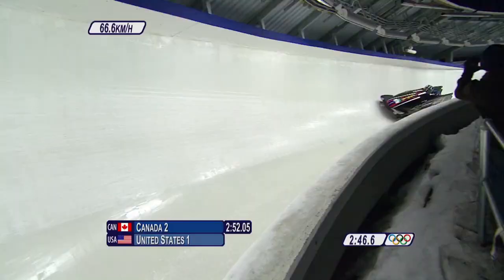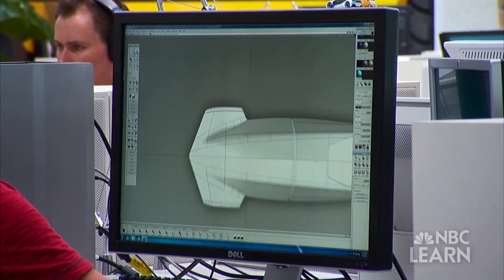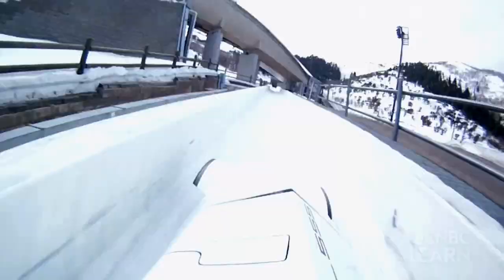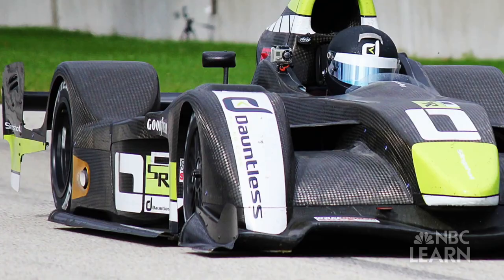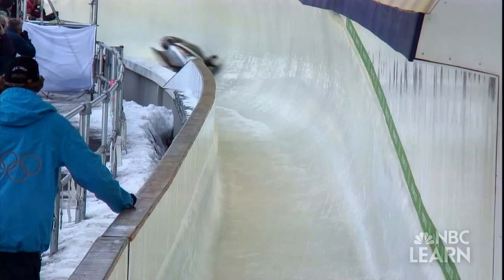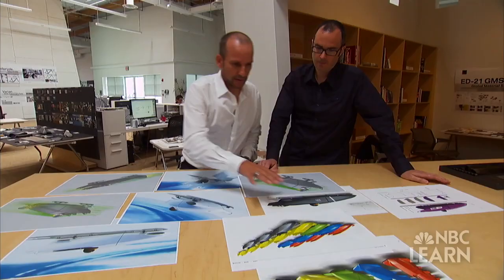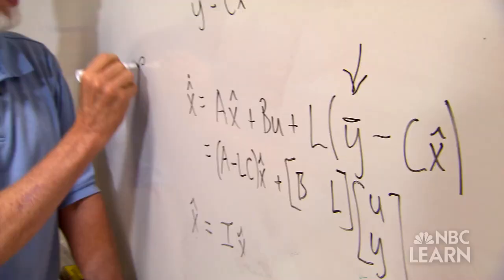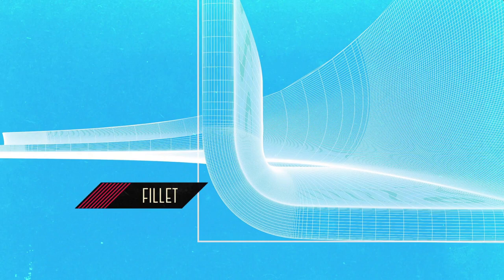Faster Bobsleds | Science of the Winter Olympics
Engineers explain the challenges associated with making sleds faster and tracks safer.